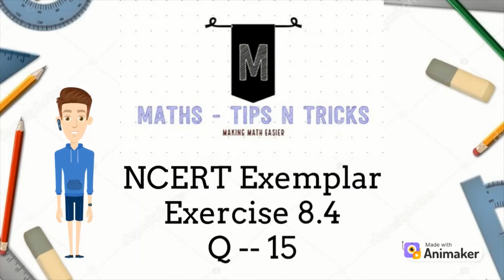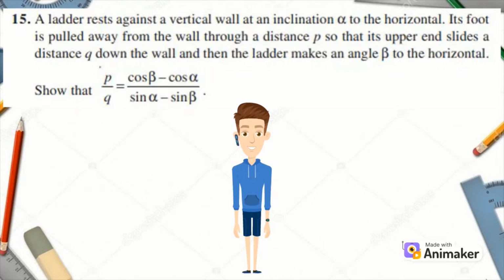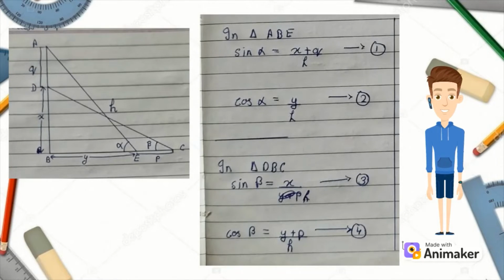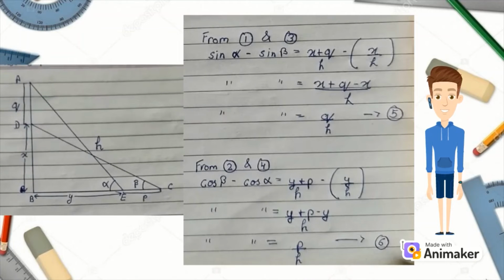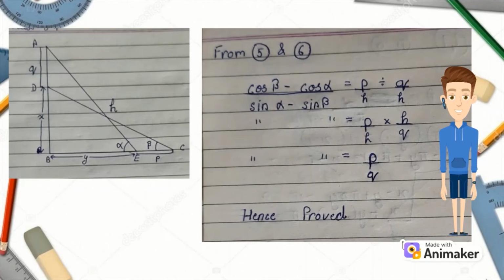NCERT Exemplar CH-8 8.4 Q-15 | Class 10 | Maths - Tips n Tricks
In this video, I will share the solution for Q15 of exercise 8.4 of ch-8 of NCERT Exemplar Class 10.